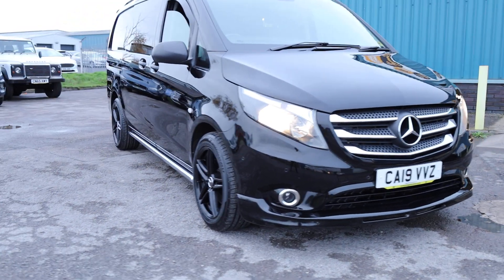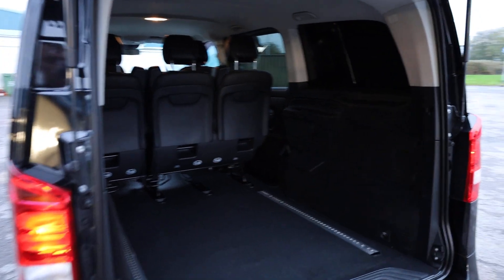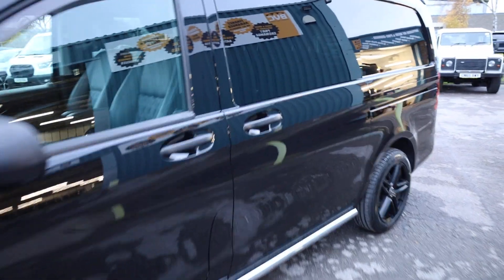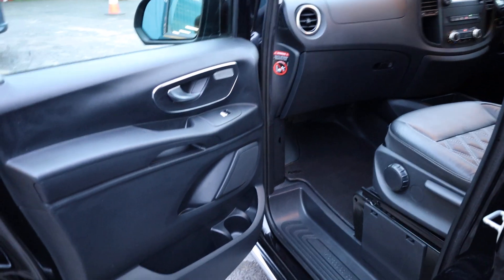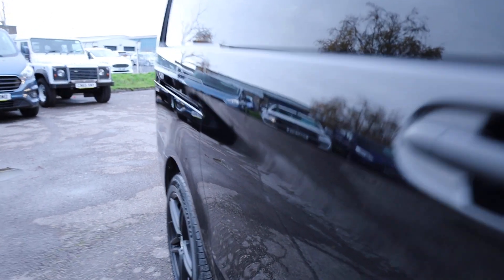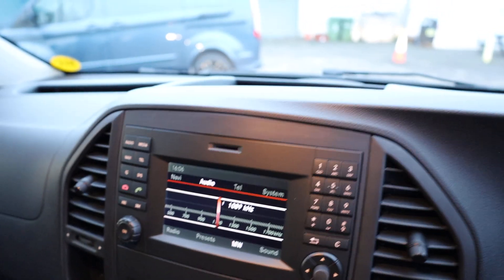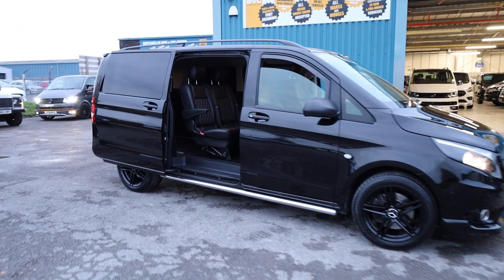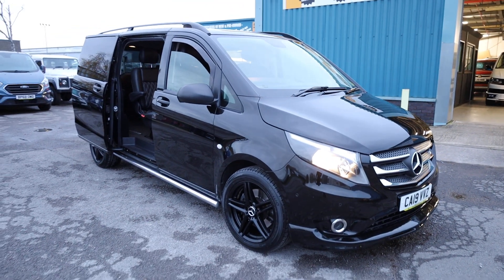Mercedes Vito Sport 119 Auto Crew Van Detailed Walk & Talk Review - 2019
Detailed Walk & Talk Review of Mercedes Vito Sport 119 Auto Crew Van - 2019

Walk & Talk review of our Mercedes Vito Sport 119 Auto Crew Van that has just come into stock by Elliot Davies our Sales Manager.